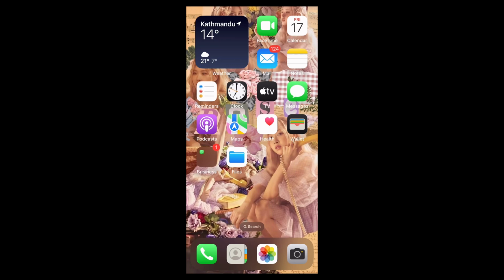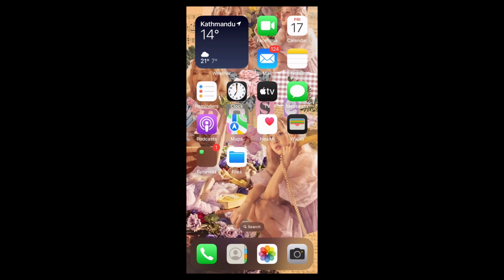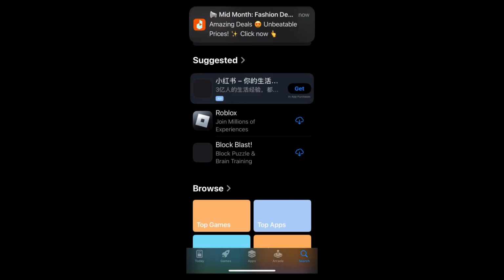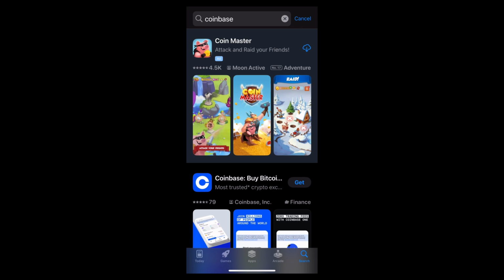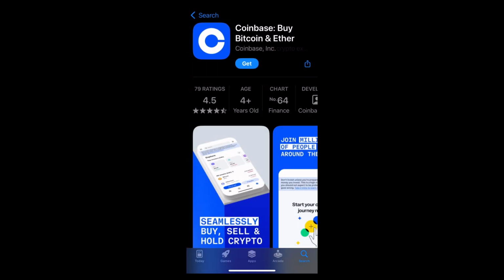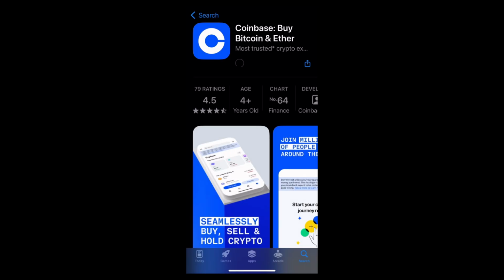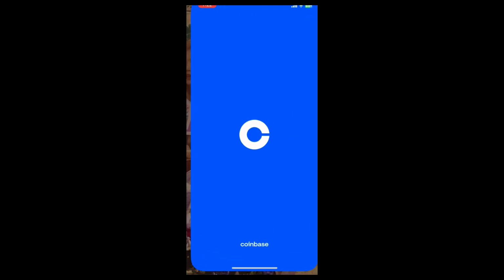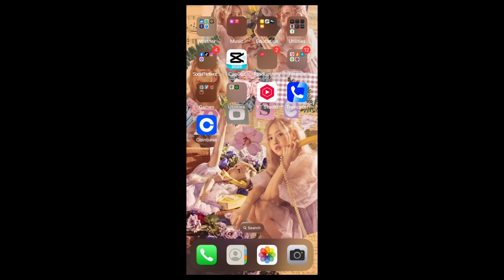How to Download Coinbase App 2025?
Want to start using Coinbase for secure crypto transactions? 🚀 In this video, I'll guide you step-by-step on how to download and install the Coinbase app on your device, whether you're using Android or iOS.